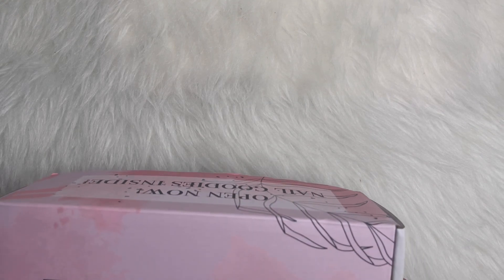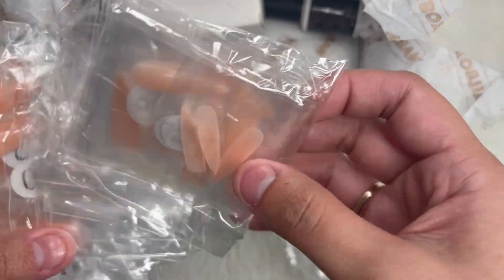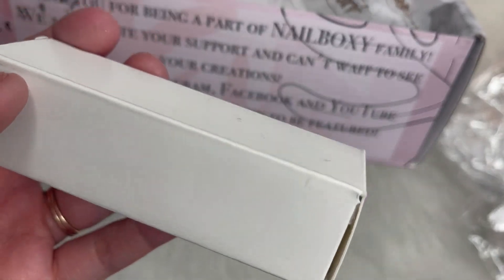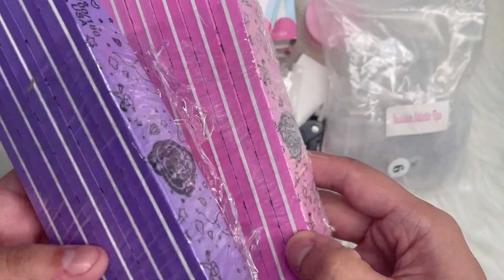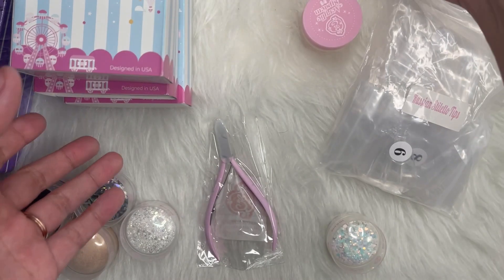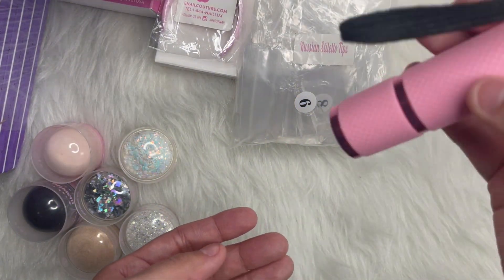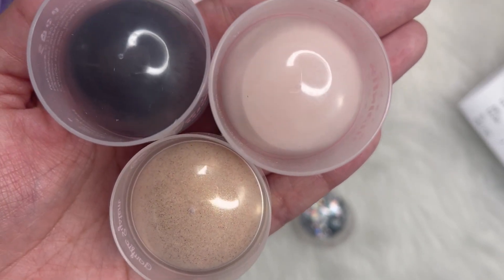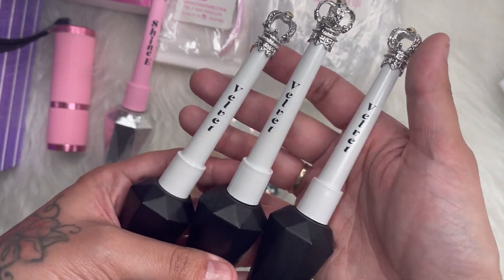Nailboxy Oct box + ENail Couture Haul || Acrylic nail haul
Thank you guys for stopping by my channel! I hope you enjoyed my haul and my Nailboxy unboxing

Stop by my Instagram: @cecisnailworld

love always
-Ceci 🤍